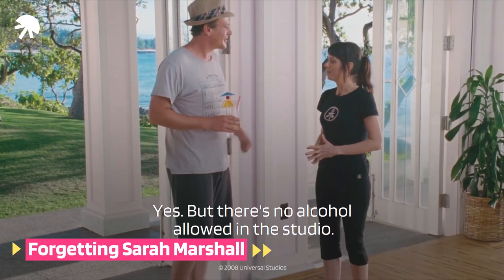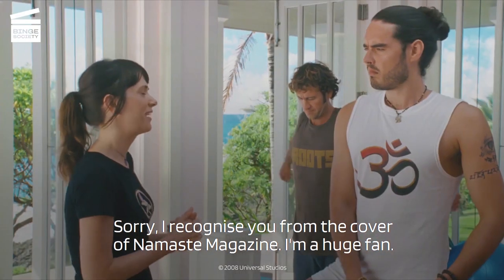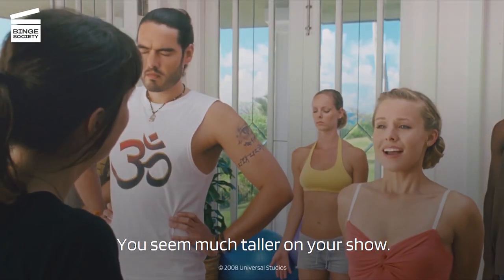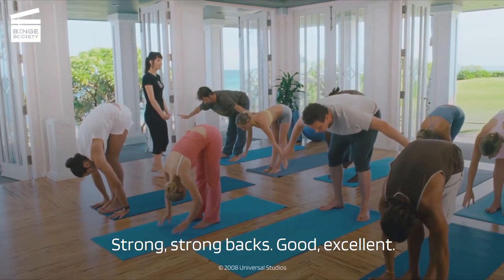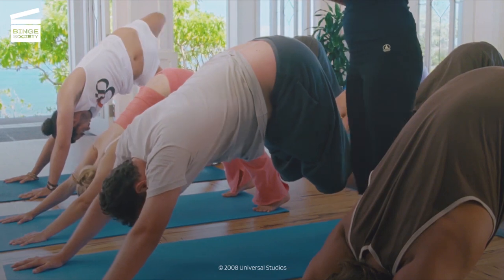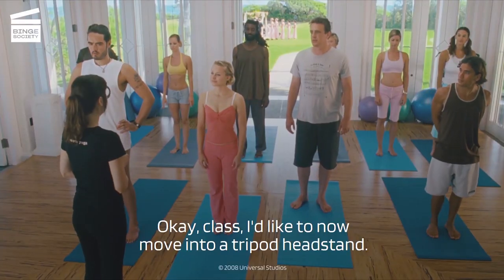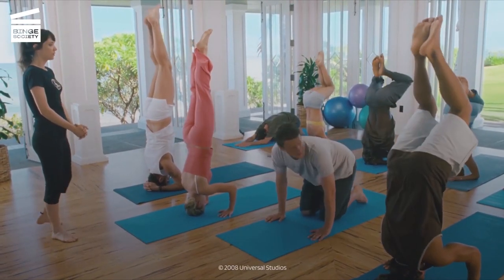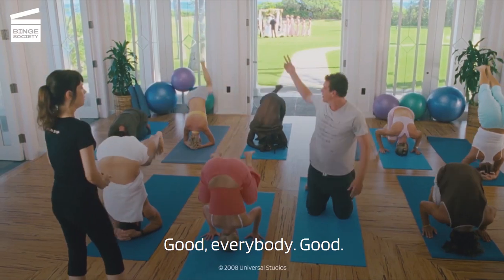Forgetting Sarah Marshall: Yoga class HD CLIP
What’s happening in this Forgetting Sarah Marshall movie clip?
Peter (Jason Segel from How I Met Your Mother) joins the yoga class. Sarah (Kristen Bell from Veronica Mars and The Good Place) and Aldous (Russell Brand) are also there.

What’s the movie Forgetting Sarah Marshall about?
Peter Bretter (Jason Segel) is a music composer for a TV show which features his girlfriend Sarah Marshall (Kristen Bell). When Sarah breaks up with Peter, he’s devastated and moves to Hawaii in order to move on.

Like this video if you want to see more episodes and tell us what you thought in the comments below.

Binge Society brings you the best of your favorite movies and TV shows! Here you will find iconic scenes, moments, and lines from all the films, characters, celebrities and actors you love. As movie fans, we give you content we know you will enjoy!